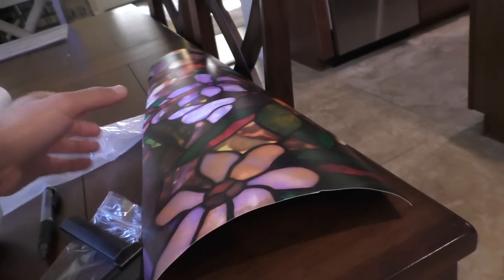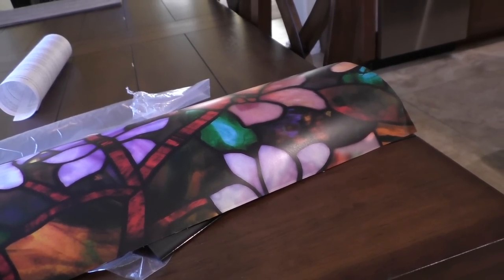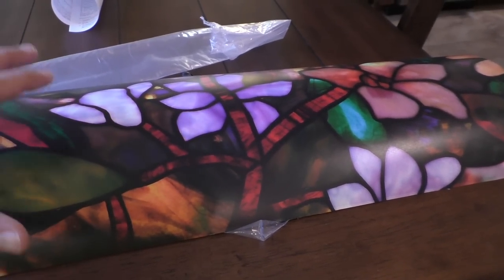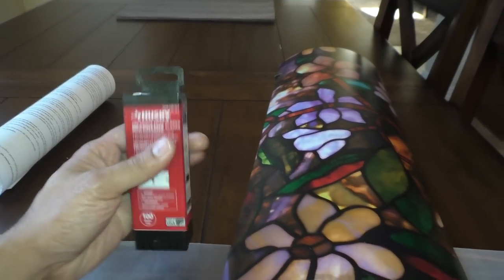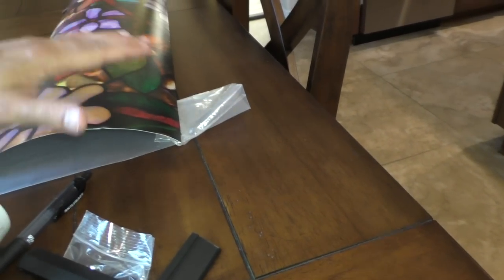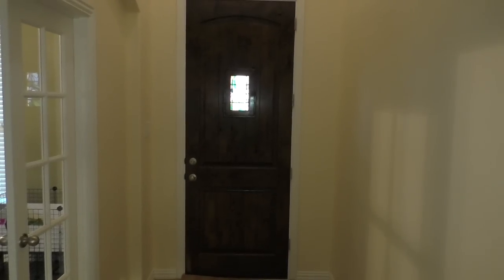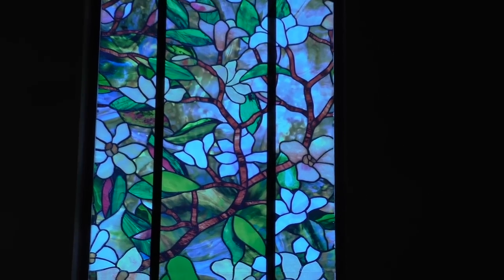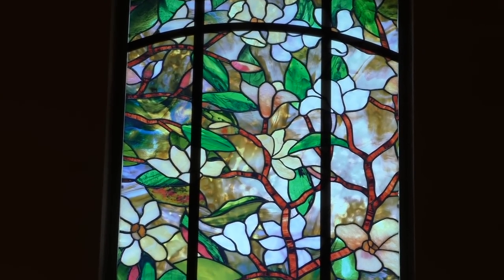Artscape Privacy Window film (Home Depot)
Window film from Home Depot for privacy at home